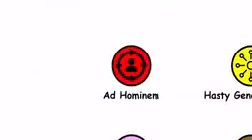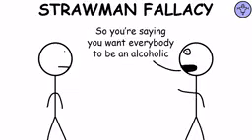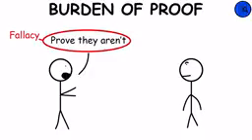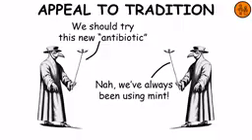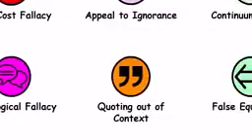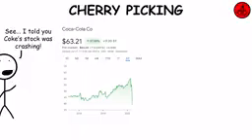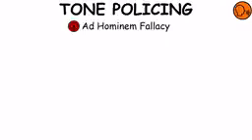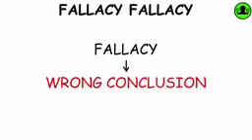24 July 2024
አወዛጋቢ መላምቶች